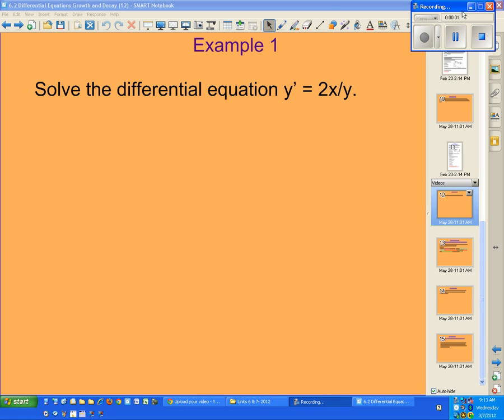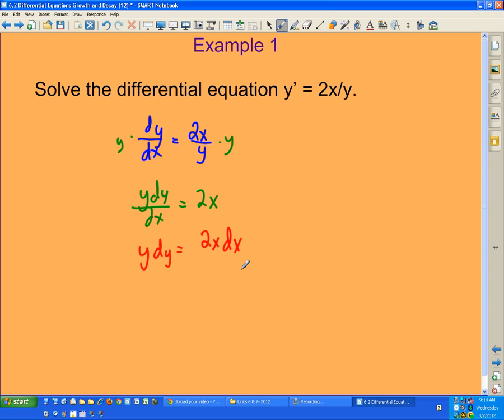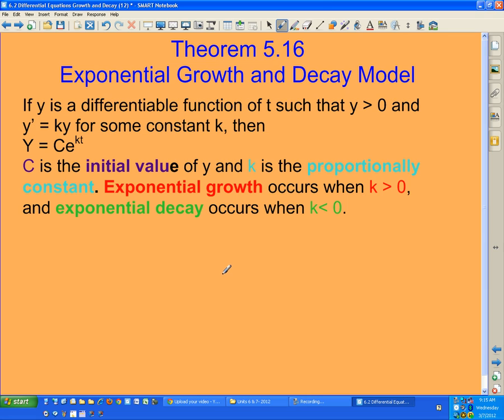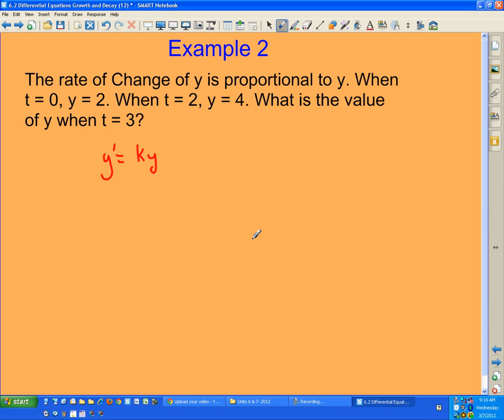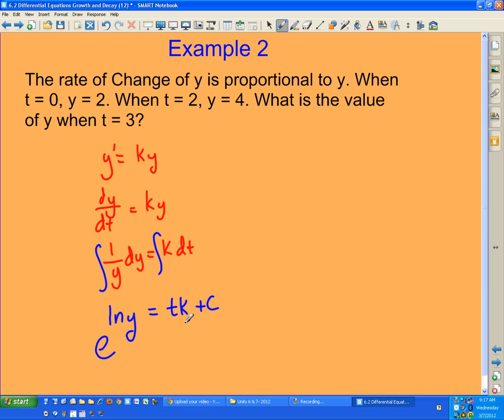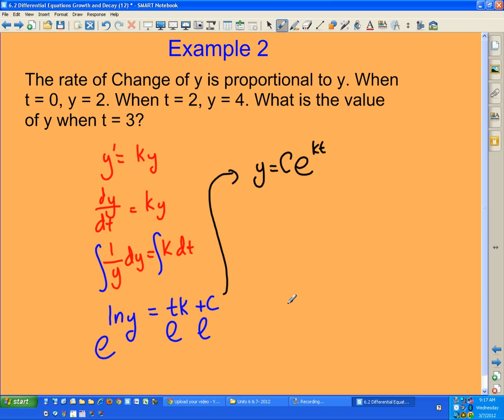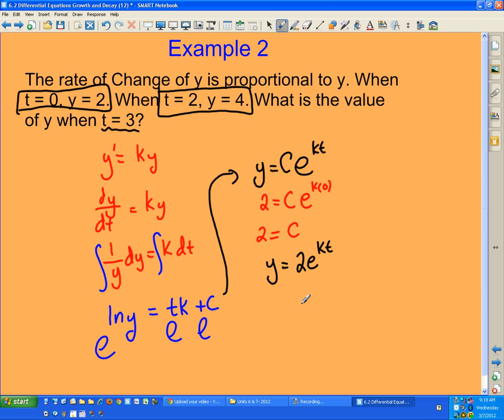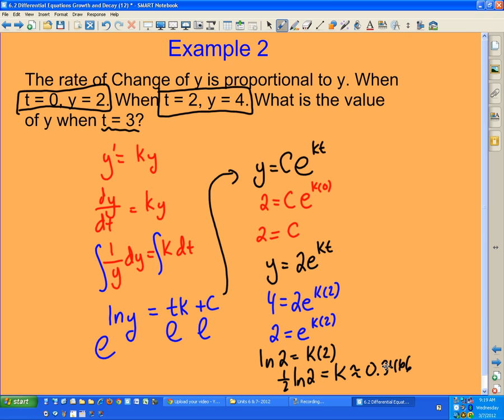6 2 Growth and Decay Models